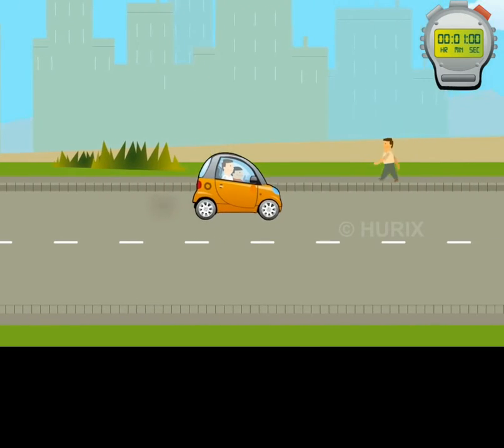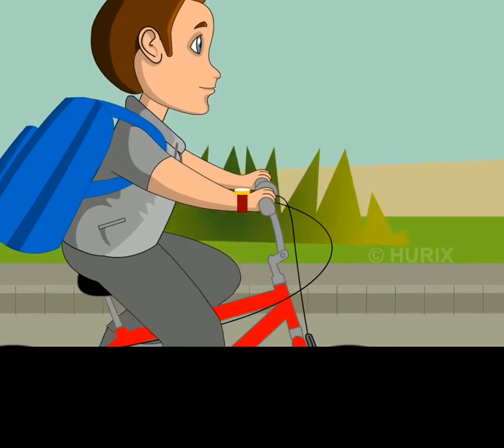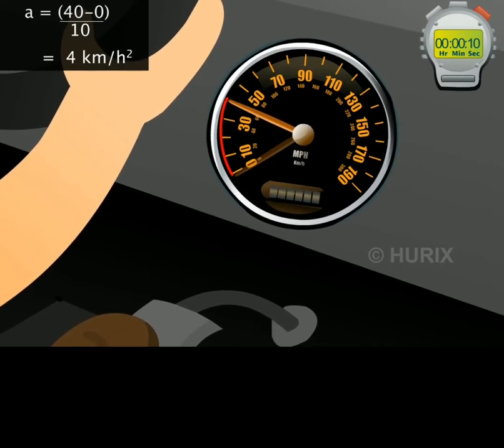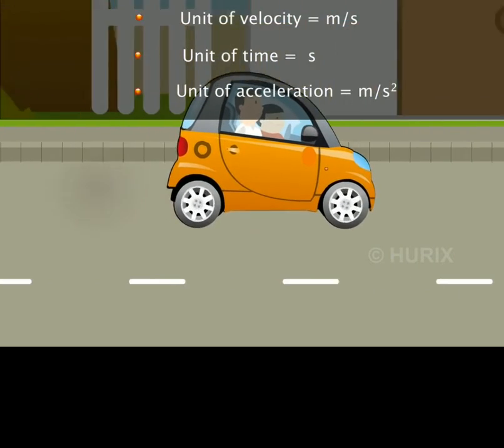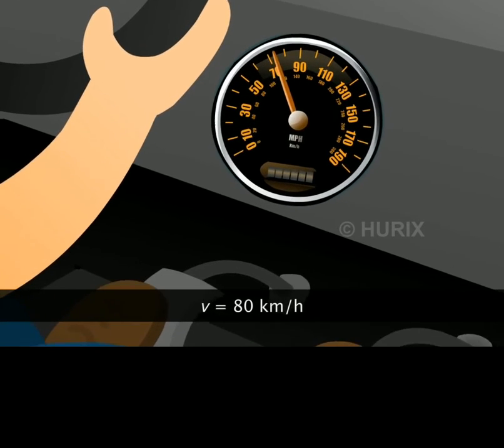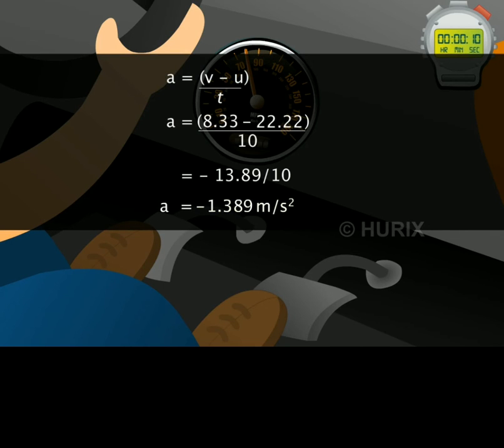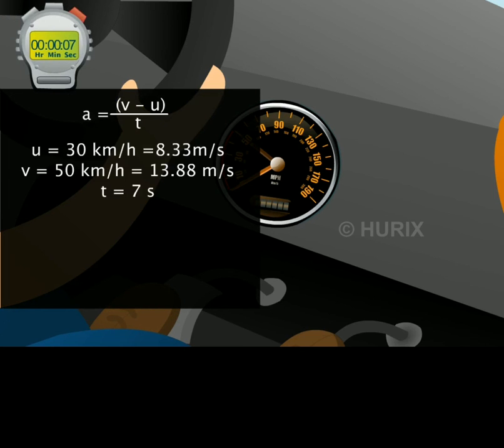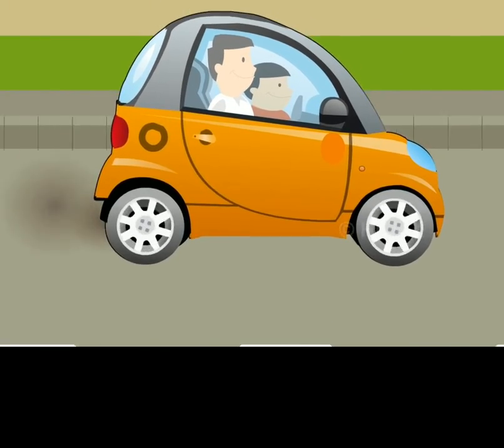Acceleration- introduction physics class 9